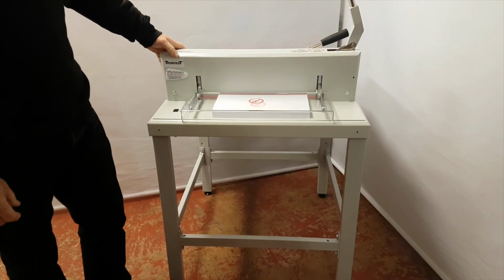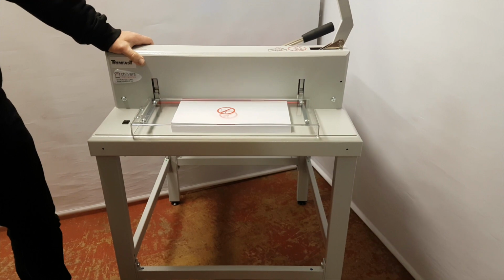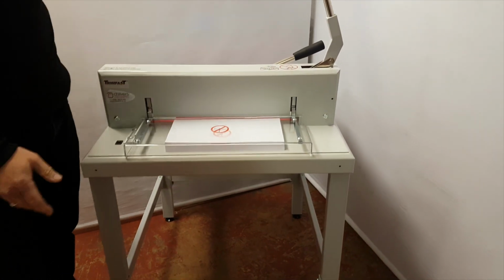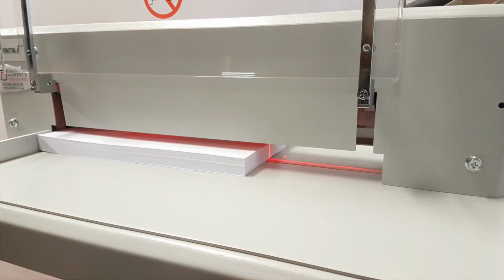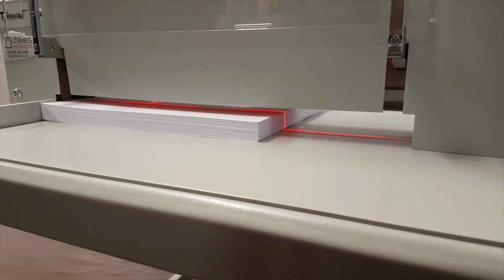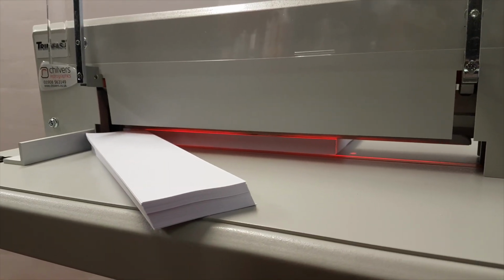Trimfast 430mm Guillotine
The Trimfast 430mm manual paper guillotine can cut up to A3 size paper and a 20mm stack height.
LED red cut line indicator is powered by two batteries, no mains power supply required.

You can view our full range of NEW paper guillotines